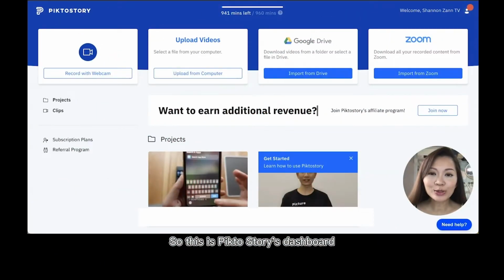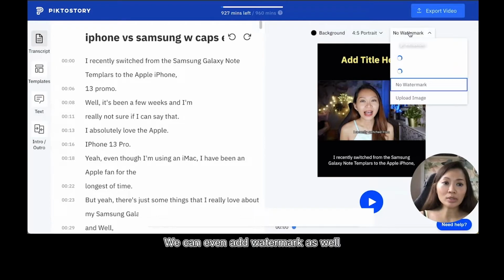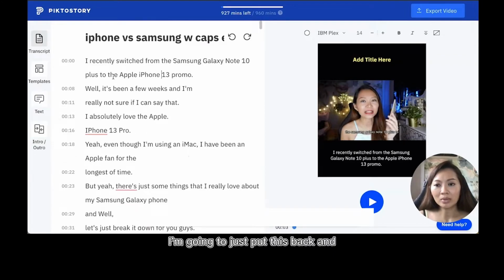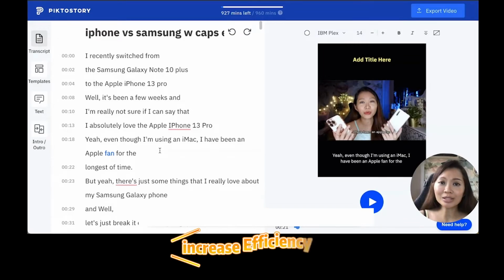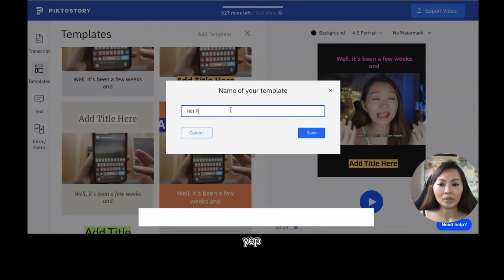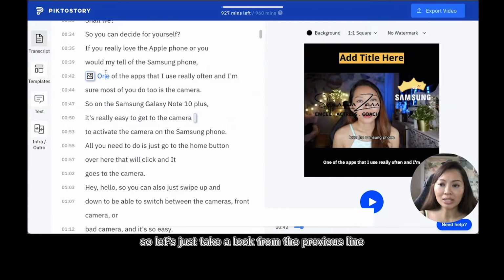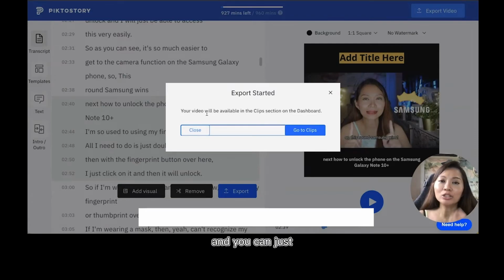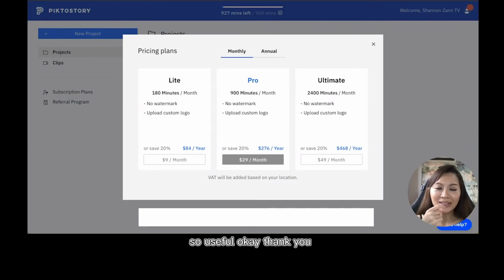Repurpose Long Youtube Videos in 10 Minutes | PiktoStory Tutorial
Ever wanted to repurpose your long youtube videos but spent too much time on it? Now you can repurpose those long youtube videos in 10 minutes or less!!

Introducing PiktoStory! This is an amazing software where you can extract short clips from your long youtube videos, so you can repurpose it into many short videos and upload them onto your various social media platforms!

Start to repurpose your long youtube videos in 10 minutes now!

Time Stamp:
00:00 Intro
00:54 How to upload videos on PiktoStory
02:50 How to edit video formats on PiktoStory
04:34 How to edit captions on PiktoStory
12:16 How to extract short clips from your video on PiktoStory
14:48 PiktoStory pricing